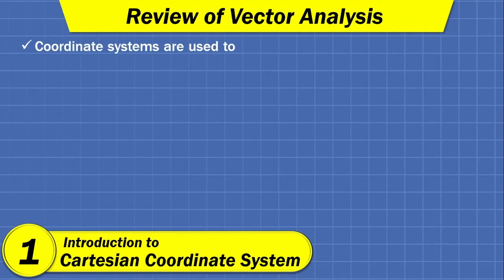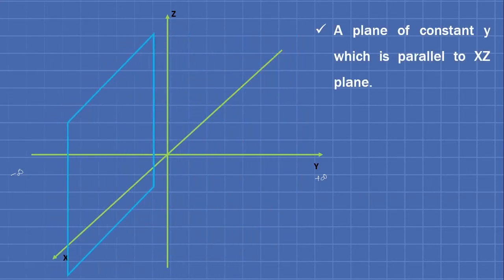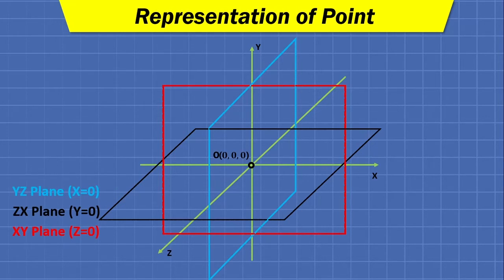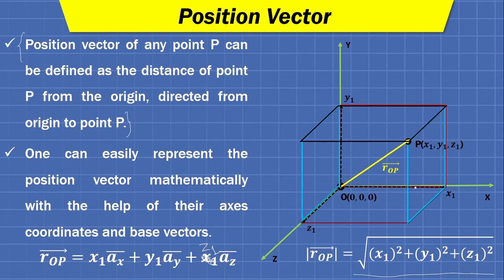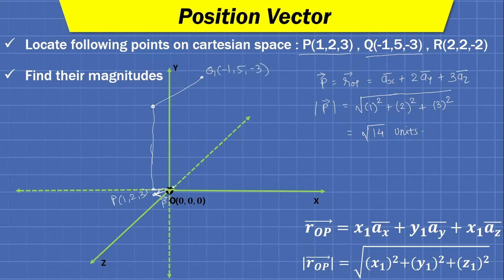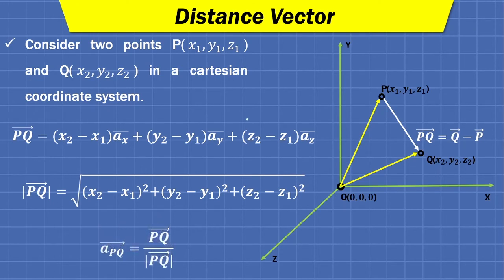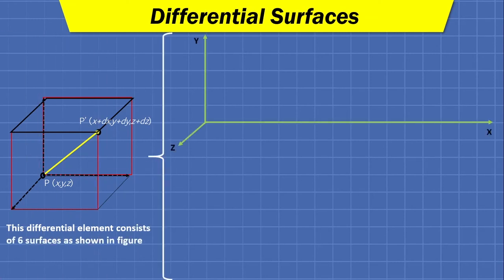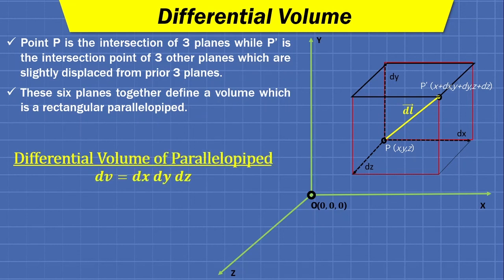All you need to know about Cartesian Coordinate System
This lecture series of the subject Electromagnetic Fields is to for physics scholars and engineering students.

Discussion of fundamental concepts of coordinate system, cartesian coordinate system, types of cartesian coordinate system, base vectors, representation of point, differential lengths, differential surface, differential volume and practice of representing any point on cartesian coordinate system are covered in this video.